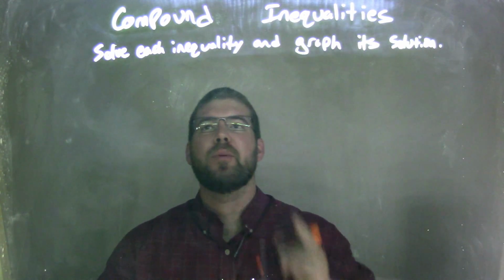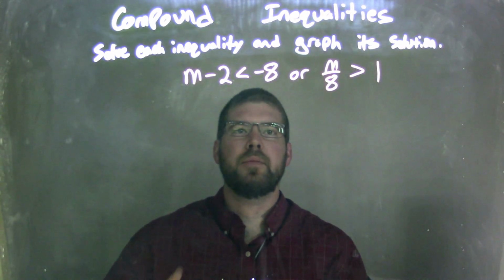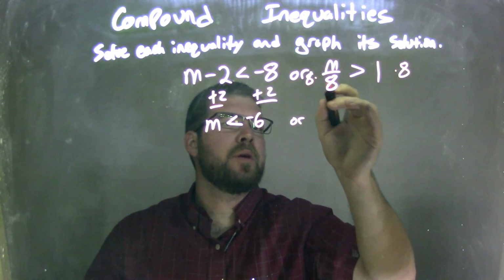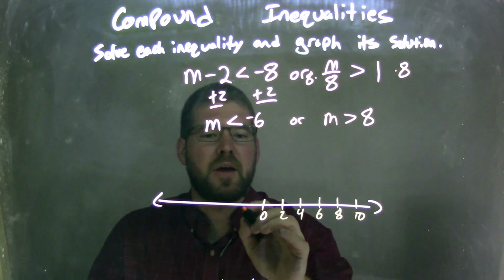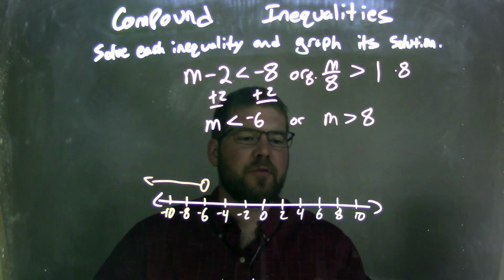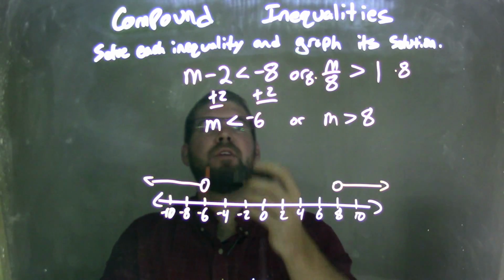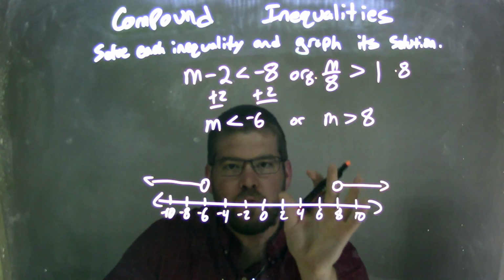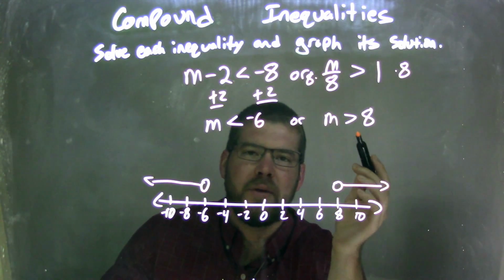Solve and graph m-2‹-8 or m/8›1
In this math video lesson on Compound Inequalities, I solve m-2 less than -8 or m/8 greater than 1 and graph its solution.